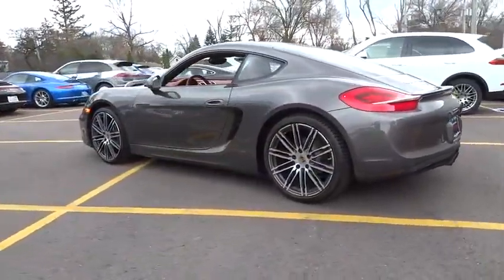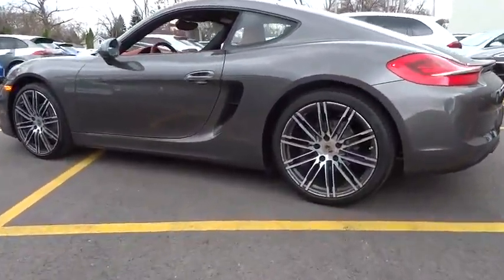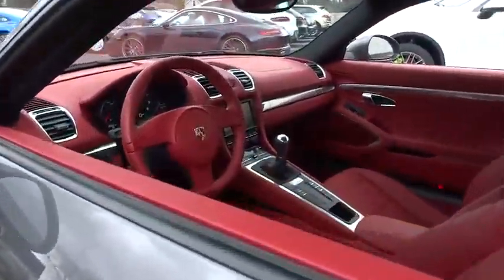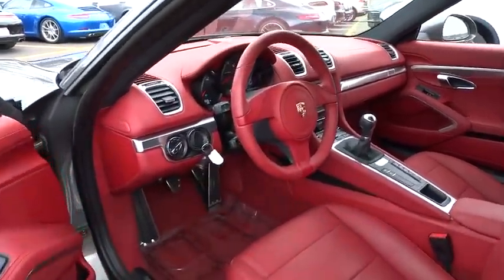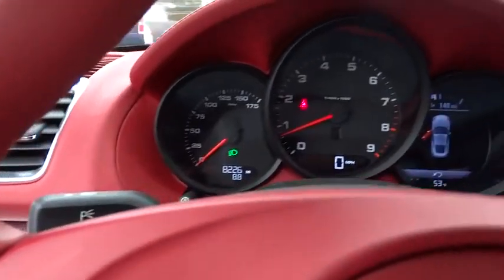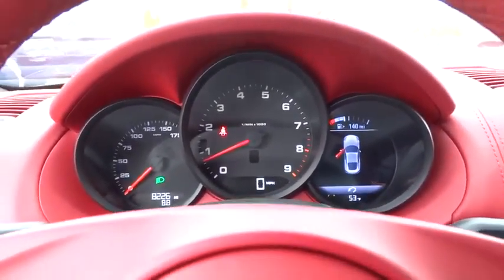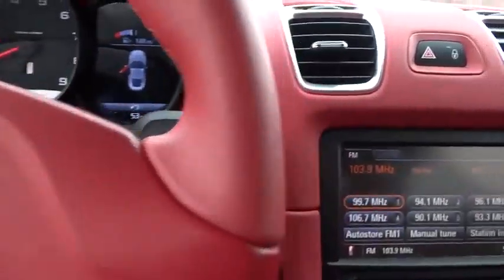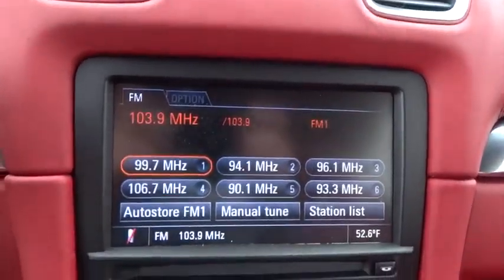2016 Porsche Cayman Westmont, Barrington, Chicago, Orland Park, Lake Forrest, IL 9704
2016 Porsche Cayman

Napleton Porsche
201 E Ogden Ave